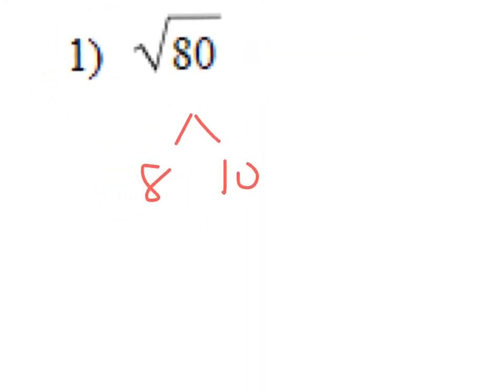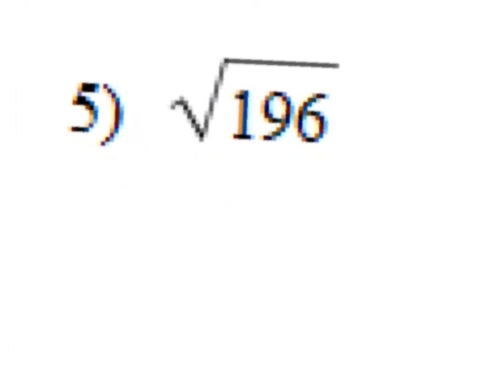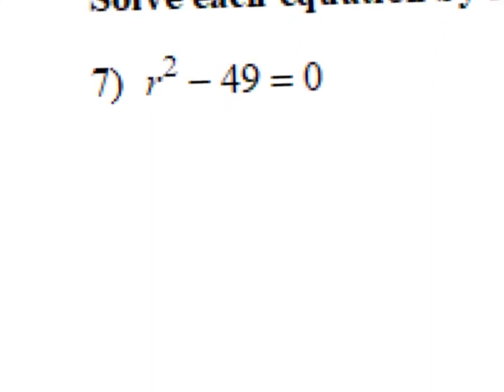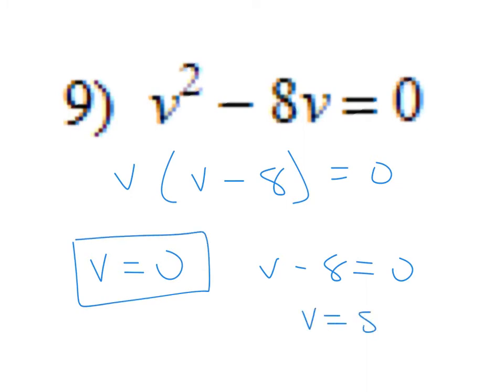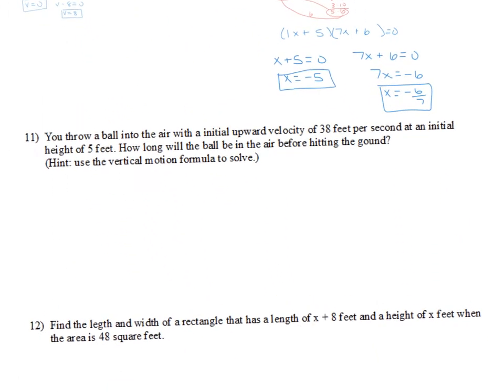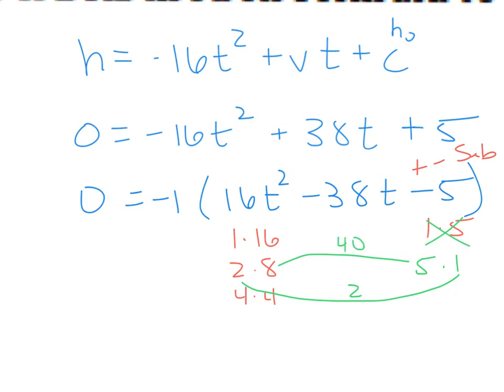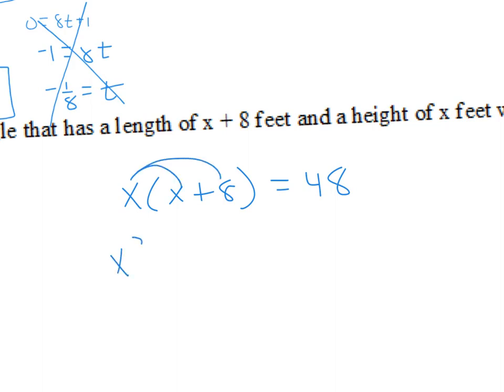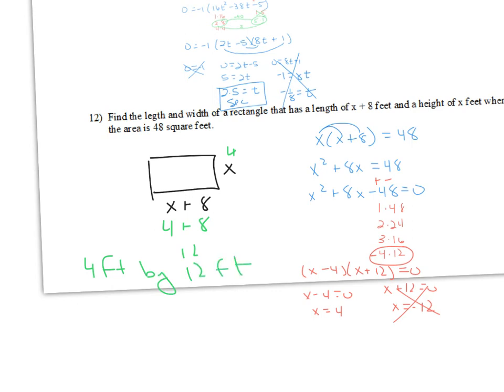Lesson 10-3 Worksheet Video Answer Key